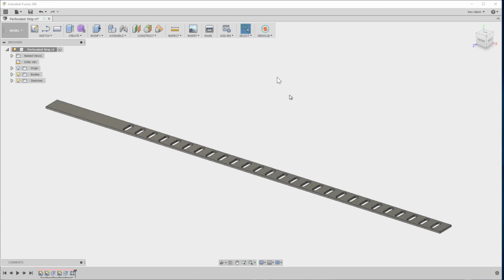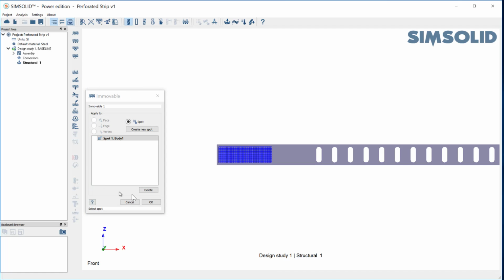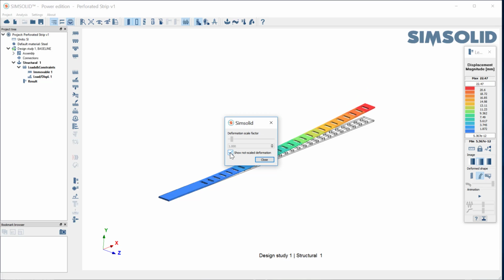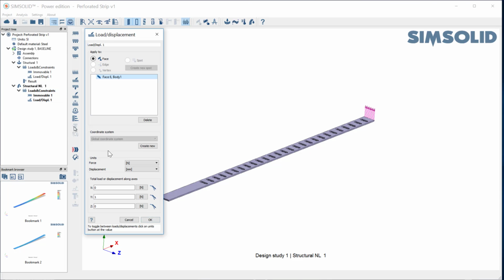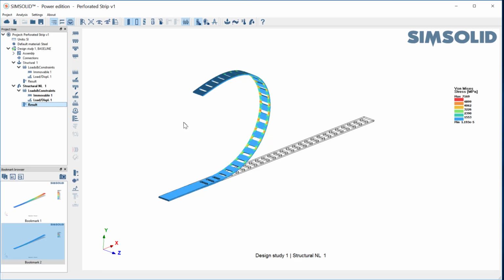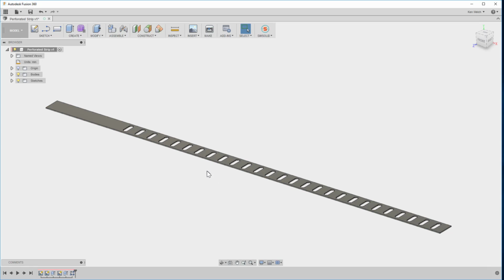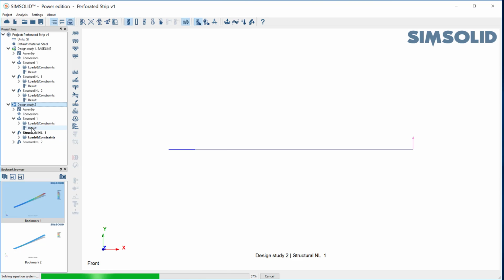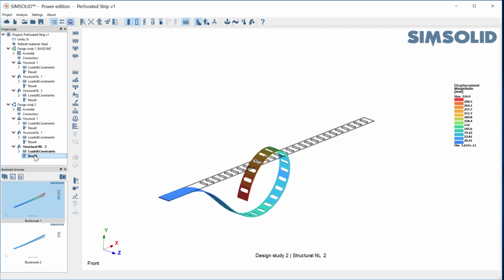SIMSOLID geometric non-linear analysis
Quick video to show you how easy it is to perform a geometric non-linear analysis in SIMSOLID. Model is a thin perforated metal strip. Solved as solids, not shells as is typically required in other FEA products.  Take a look.